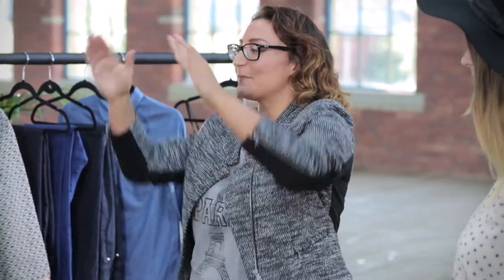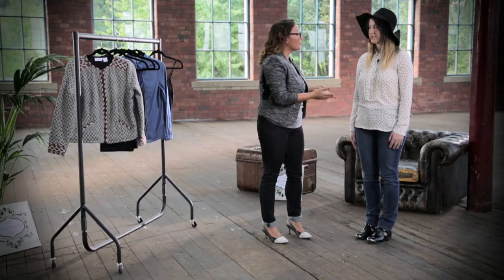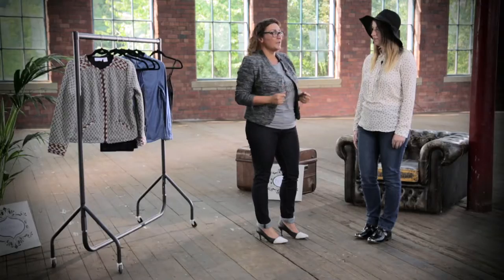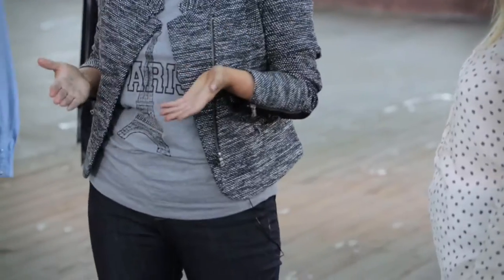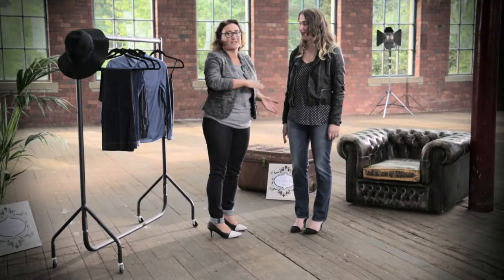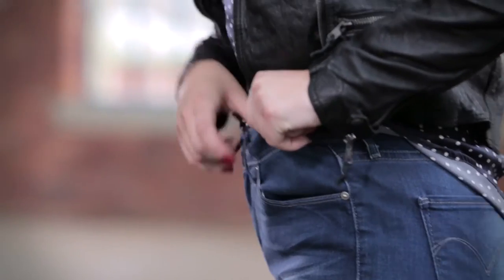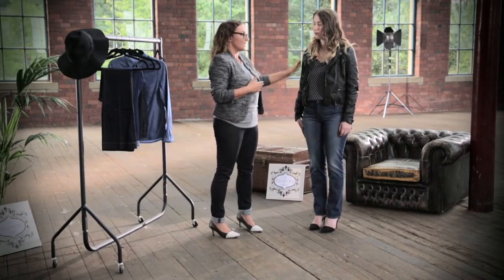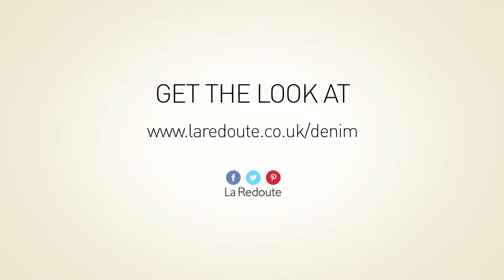La Redoute: How to wear Jeans - Hourglass Shape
Take a look at our top tips for finding jeans to suit your shape.

Highlight your curves by teaming a tucked shirt into high rise jeans - perfect for showing off that waist!